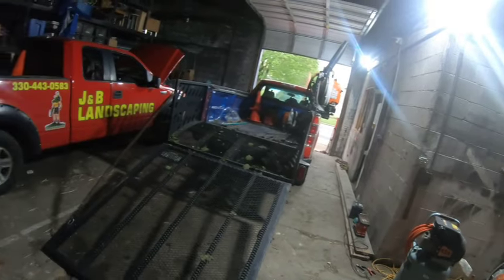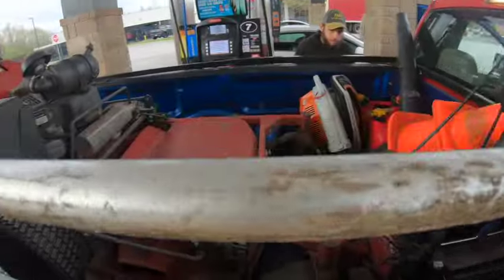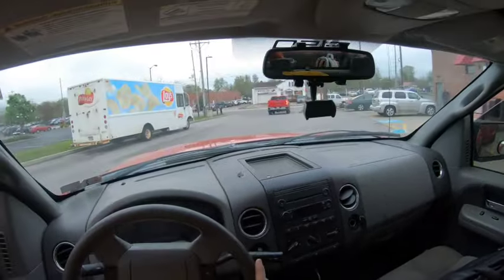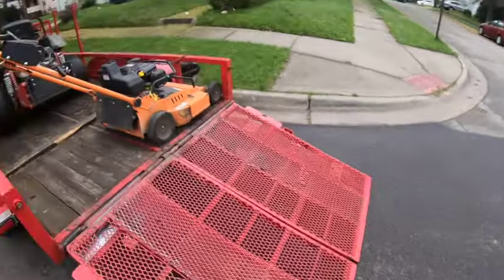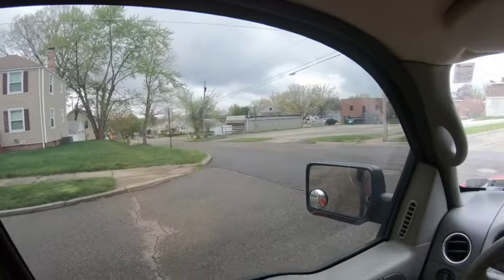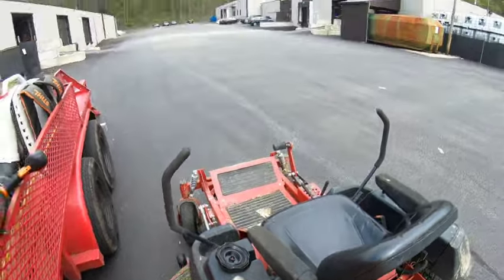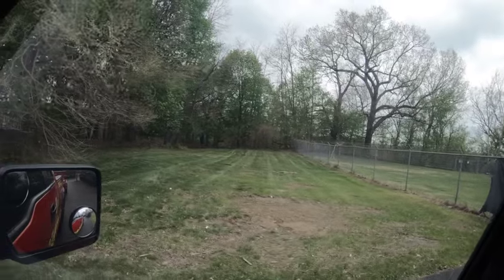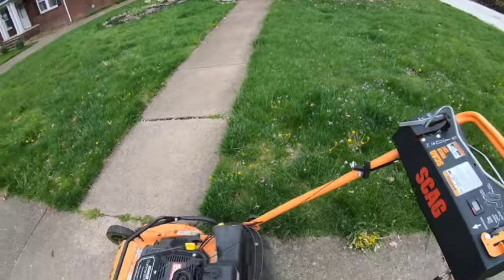50th Video Thanks For Watching!!!!!hardwork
This is my 50th video I just want to thank everyone for watching my videos I work hard on these and I hope everyone likes the videos.